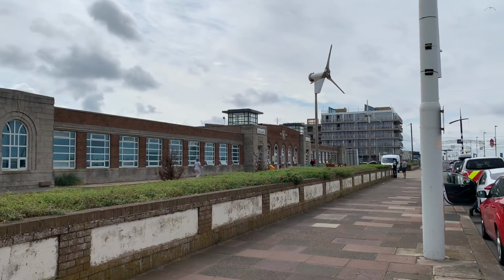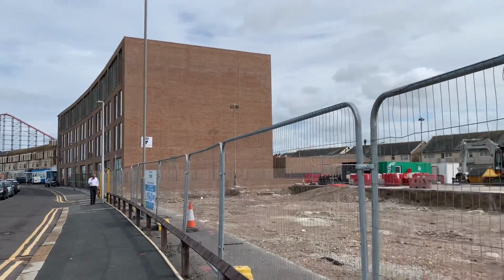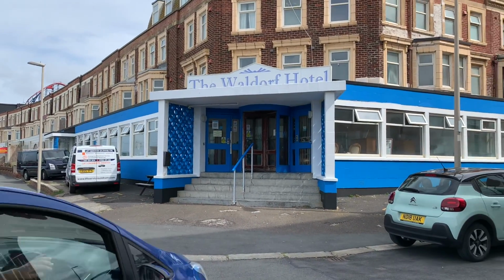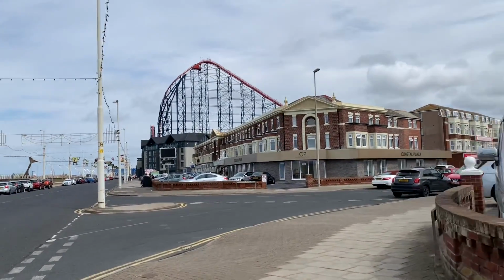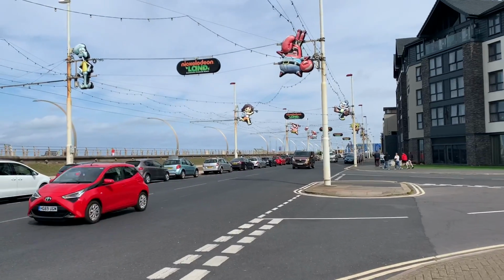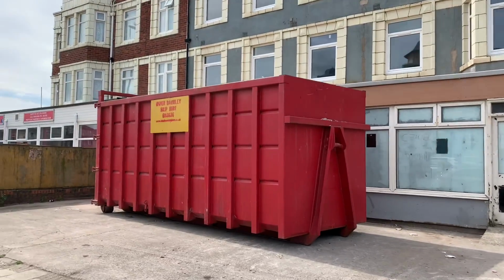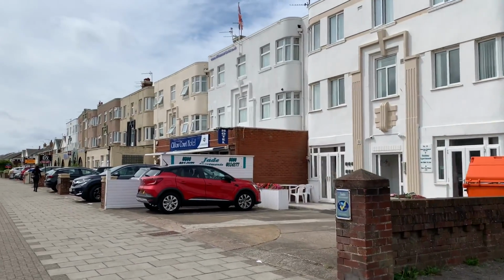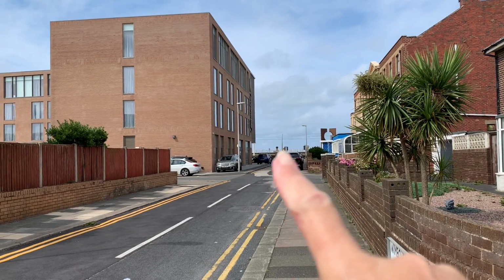Places to Stay on Holiday in Blackpool - near Pleasure Beach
Looking for places to stay? Here's our next part of holiday accommodation in your favourite seaside town - Places to Stay on Holiday in Blackpool - near Pleasure Beach at South Shore. Join us for a walk heading north from the Solaris Centre opposite the Mirror Ball (away for restoration at the time of filming). We're going to walk from there to Blackpool Pleasure Beach - take a look! Filmed on Monday 2 August 2021.

Are you looking for places to stay on holiday in Blackpool?

► LOVE WHAT WE DO? Did you know you can 'Buy us a coffee'. The support of our users helps us to carry on making great content 🙂

► Do you get your FREE VFC weekly ENEWS? It's packed full of interesting things.

PLEASE SUPPORT VISIT FYLDE COAST
My videos are funded by people like you. Love what we do? Please help me to make more:

VISIT FYLDE COAST - your favourite online place for interesting things about this NW UK coastline around Blackpool. It includes:

► SOCIAL MEDIA everywhere you are!
🖌 SEASIDE EMPORIUM is our own online shop.

Packed full of our own original artwork, paintings & photos, all available as prints. Plus unusual handmade gifts and much more

EQUIPMENT USED IN MY FILMS:

Apple iPhone Xs
Joby GorillaPod tripod/grip
Joby Mount for Smart Phone
Rode Mobile Interview Kit